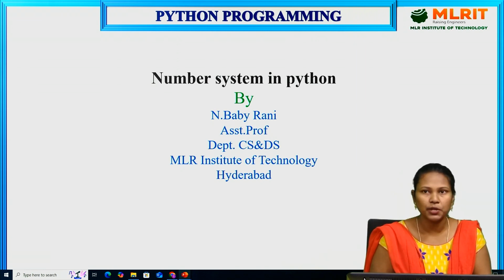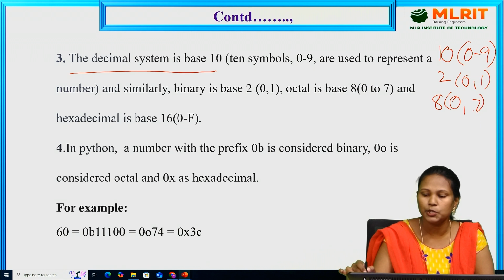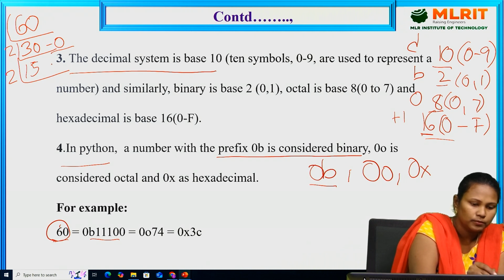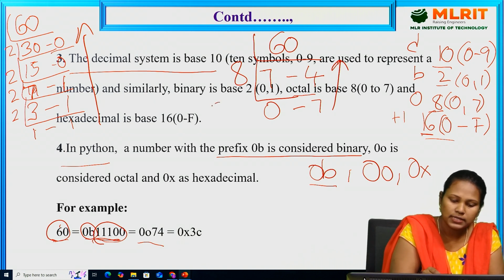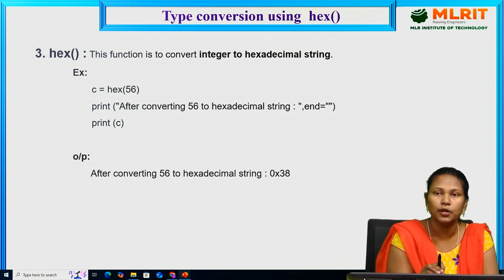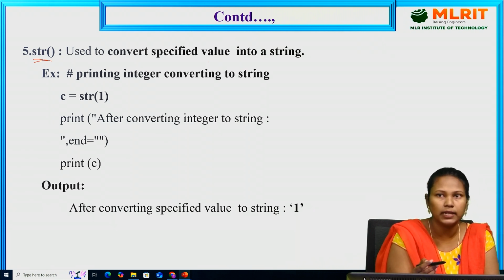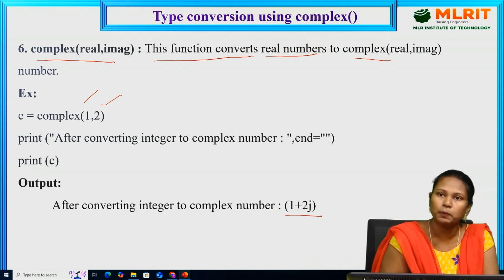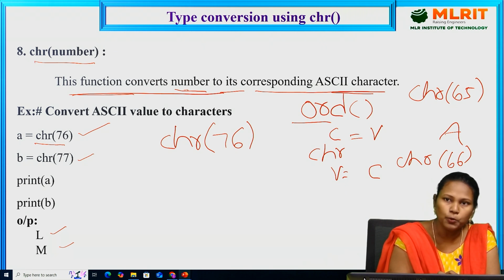LEC08| Python Programming | Number System in Python by Mrs. N. Baby Rani